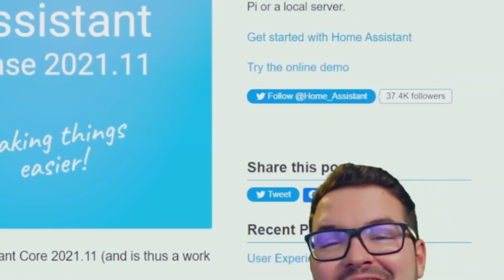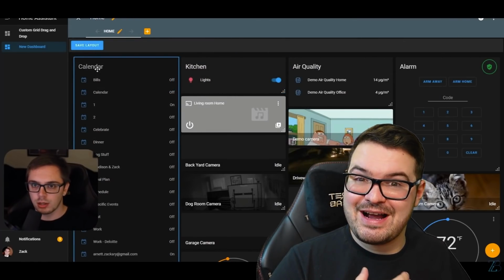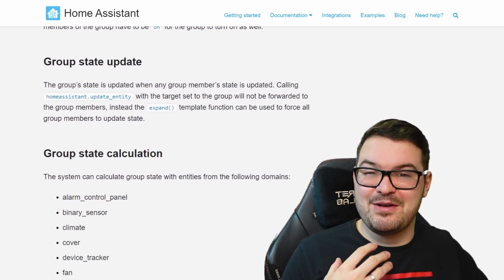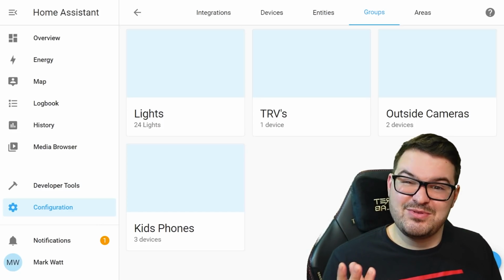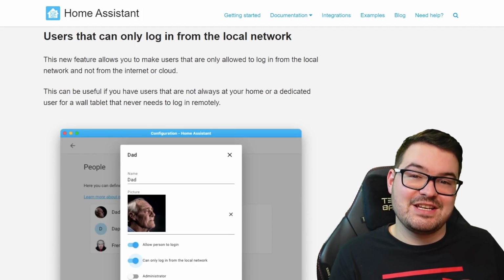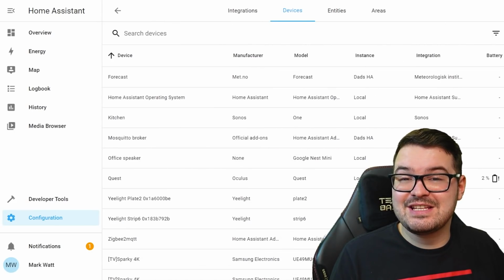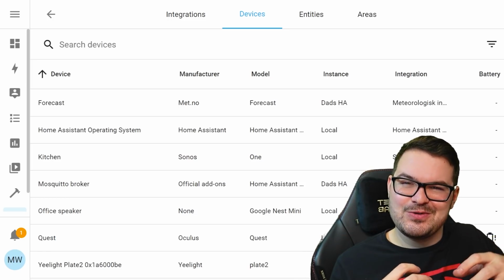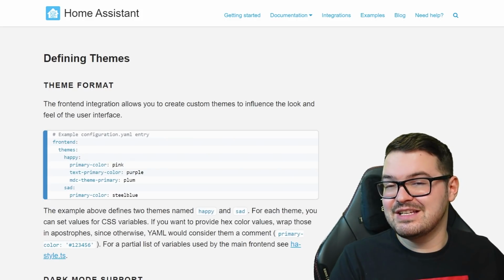5 Features for Home Assistant 2022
In todays video we are having a look at 5 Features that I would like to see added in Home Assistant 2022. Some are deffinetly useful Home Assistant additions and some are very ambitious! I'll let you decide.

▬  🎥  VIDEO CHAPTERS:  ▬▬▬▬▬▬▬▬▬▬▬▬▬▬
0:00​​​​ - Intro
0:15​​​ - Todays Video
0:59​ - Feature 1 (Drag and Drop)
1:39​ - Feature 2 (Groups from UI)
3:07 - Feature 3 (More Account control)
4:09 - Feature 4 (Blueprint Exchange Enhancements)
4:58 - Feature 5 (Shared HA Instances)
6:23 - Feature 5Take 2 (Theme Store)
7:00 - Summary
7:45 - Outro

(Use my link for a free Month)